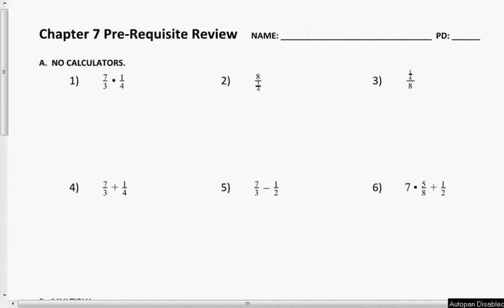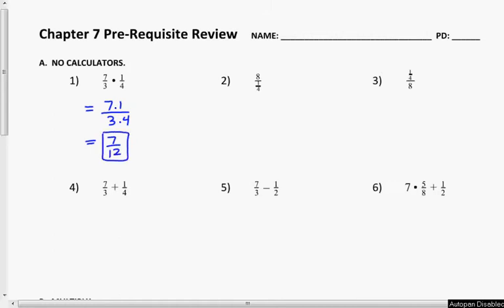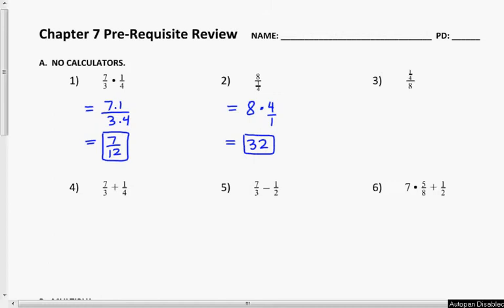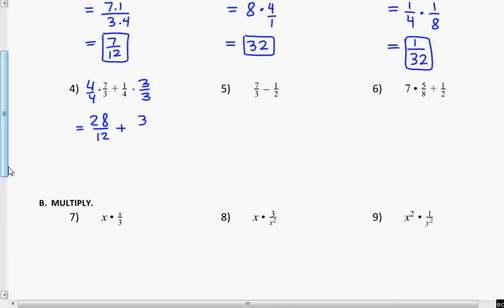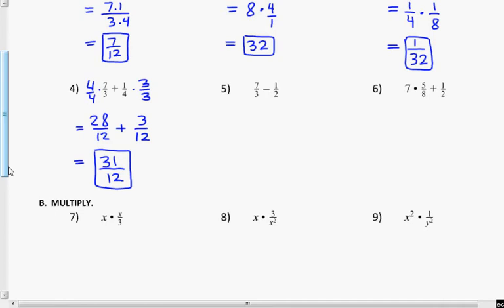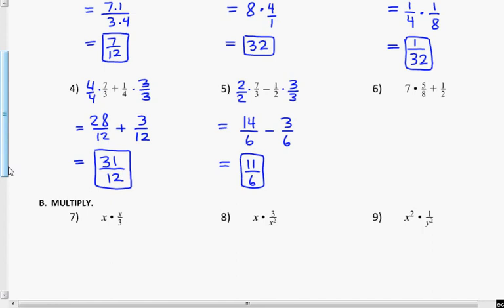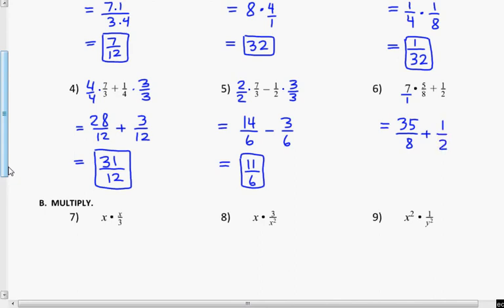Chapter 7 Pre Req #1 6 Tutorial